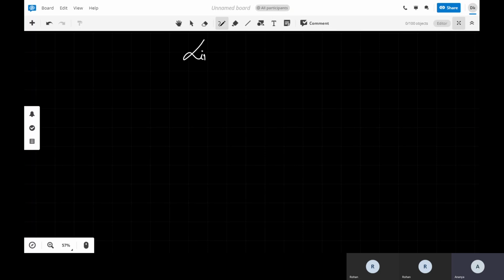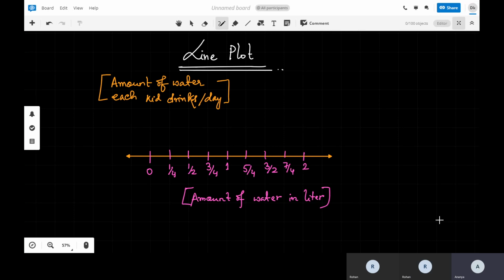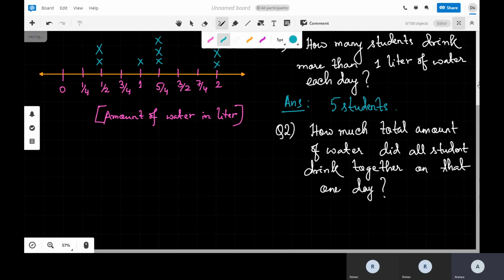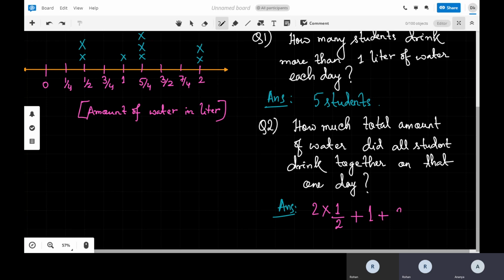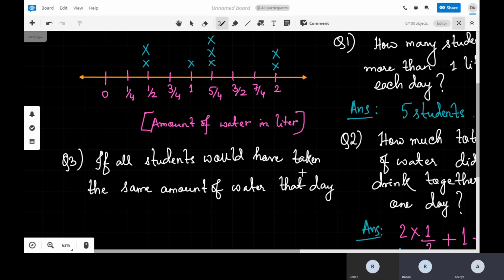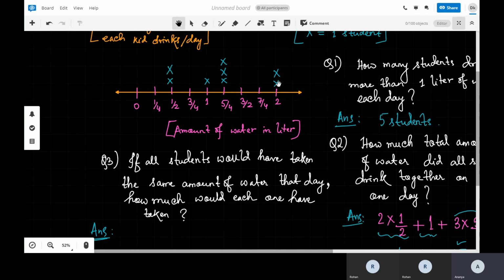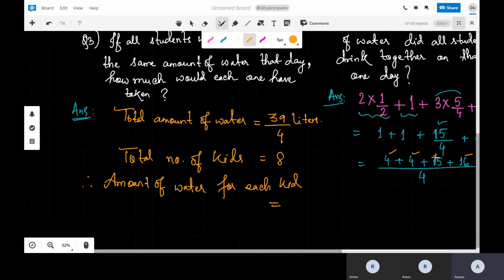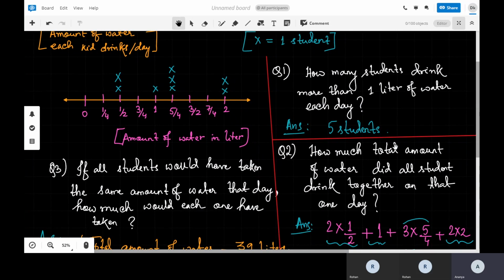Math Revision Marathon for Grade 5 - Line Plot | 98th Percentile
Here are a few resources to make your learning at 98thpercentile fun and enriching. Build your brain muscles by practicing the worksheet.